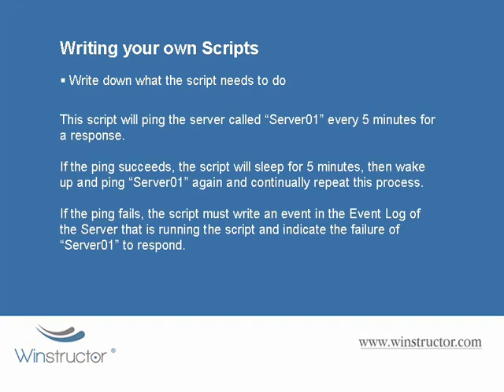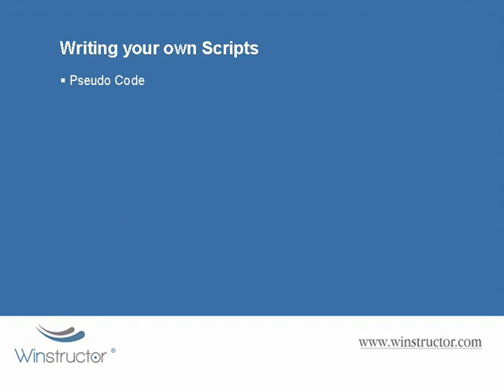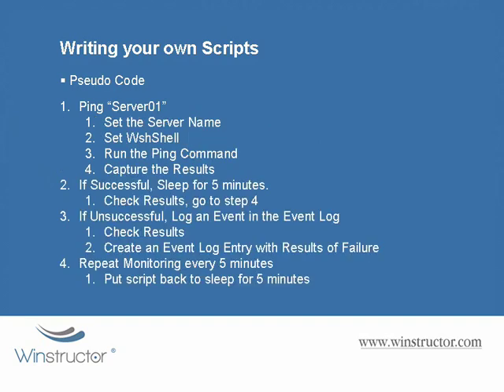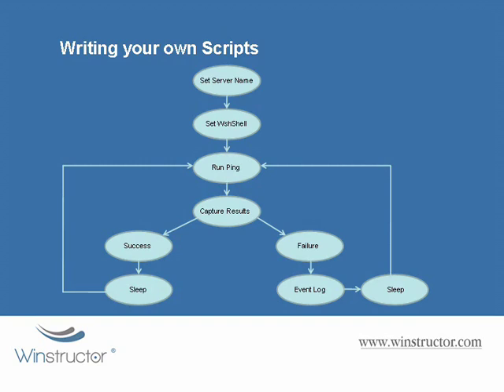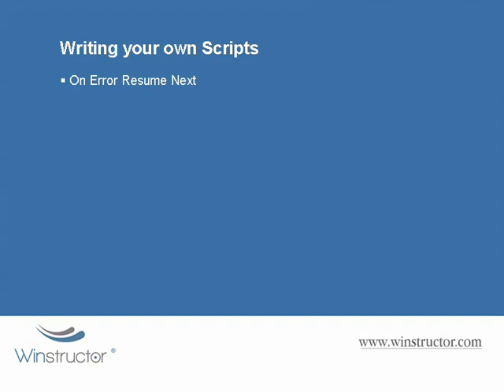VBScript - Writing Your Own Scripts (9 - 9)